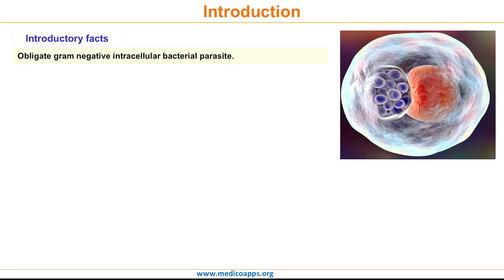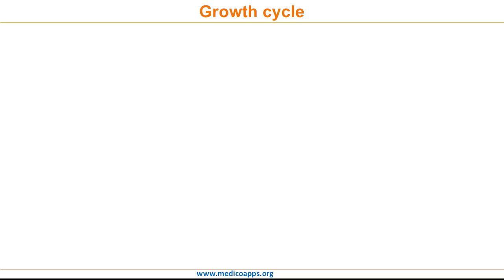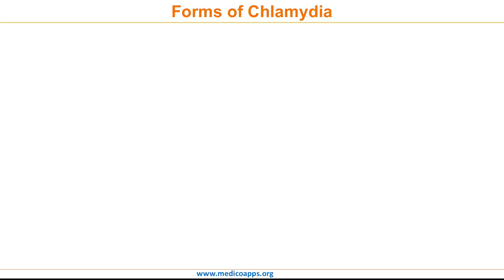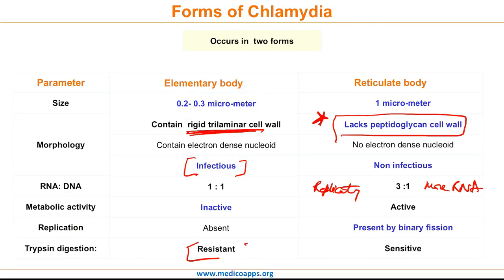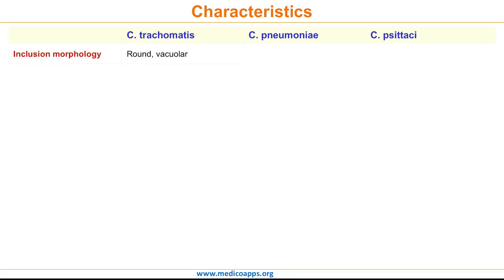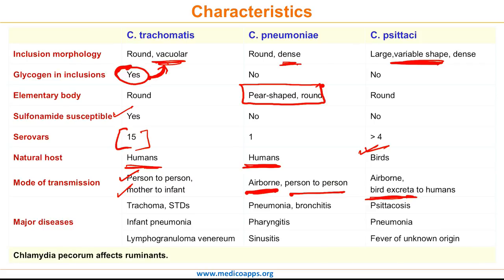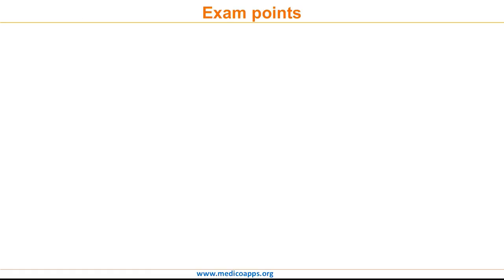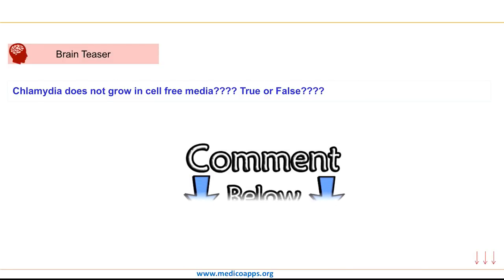Chlamydia [ AIIMS , NEET PG , DNB Exam]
This Medicoapps Masterclass discusses about Chlamydia. Various Topics Discussed are given below
 Introduction
Growth cycle
Forms of Chlamydia
Classification
Characteristics
Antigen
Exam points